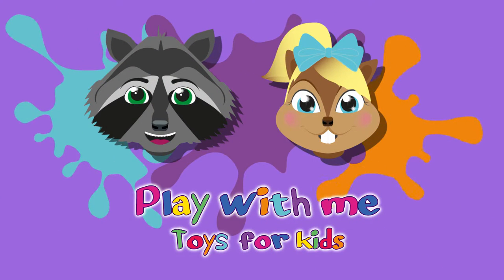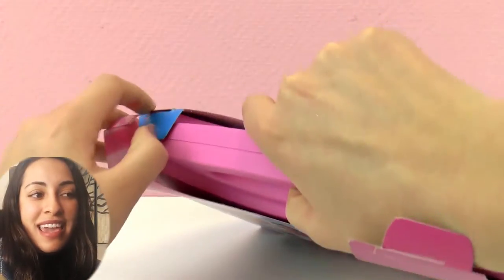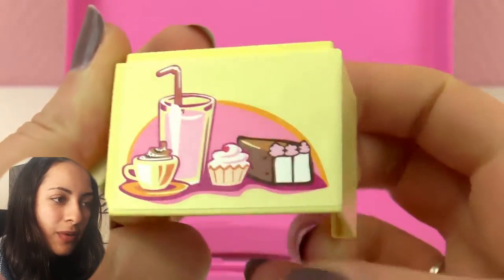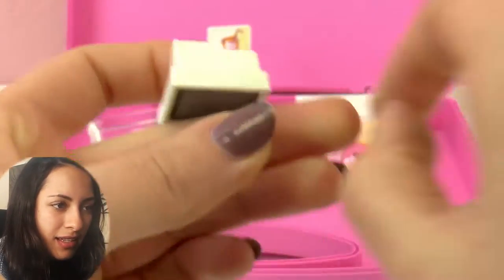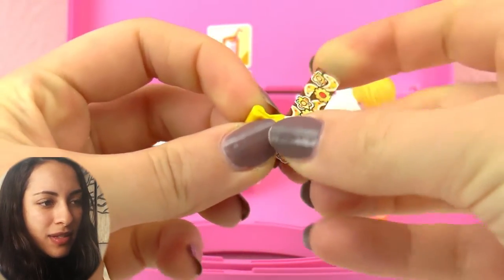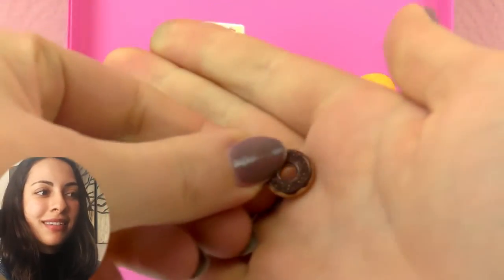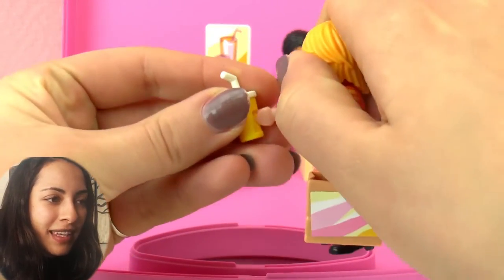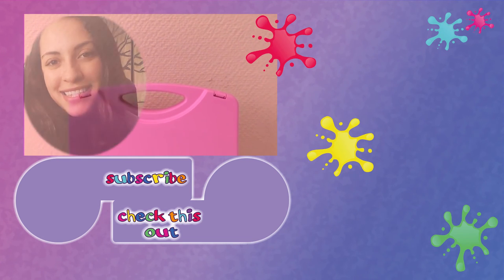PLAYMOBIL DONUTS TO GO | Portable Food Store Set | Snack food stand | Demo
See whats inside the portable Playmobil snack food stand box

Have fun!